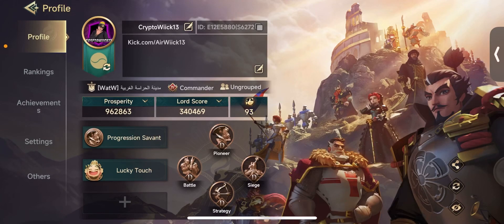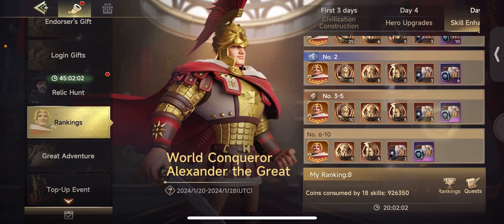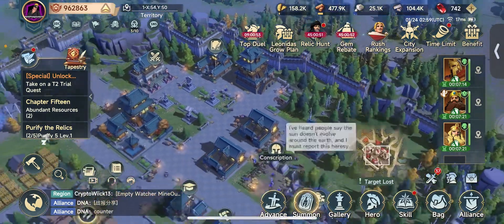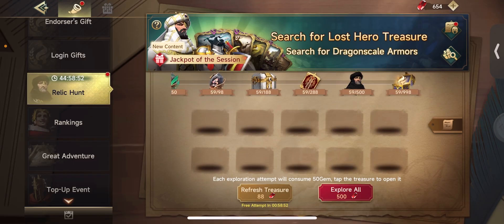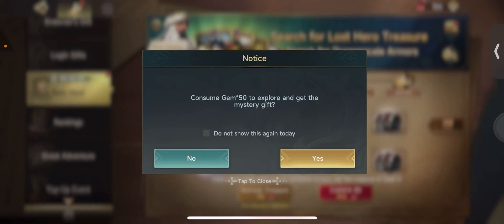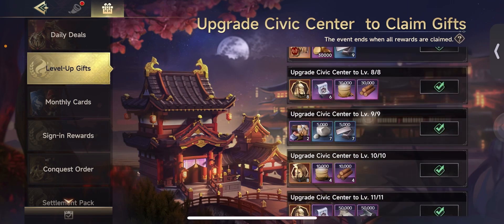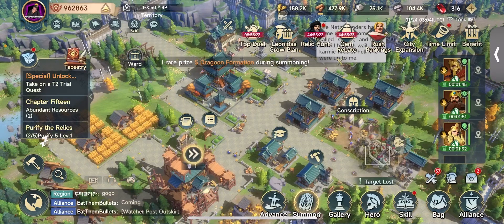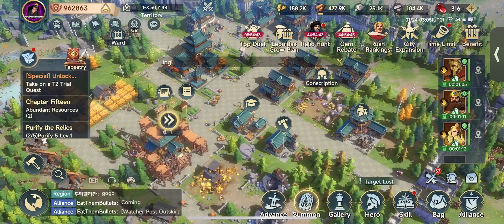Rush Rankings Mini Series: Day 5 Skill Enhancement and Relic Hunt!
Hi guys! Hope you enjoy the video please let me know what else you might like to see me cover in the comment section!